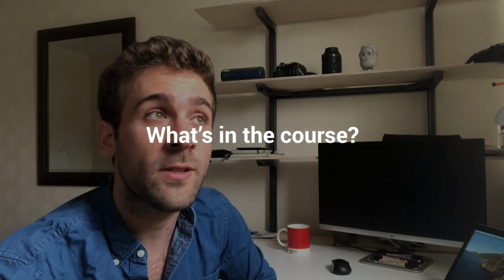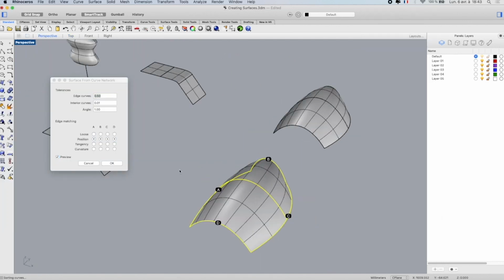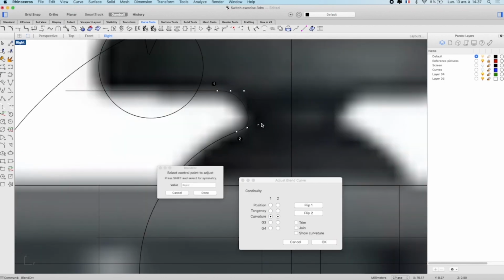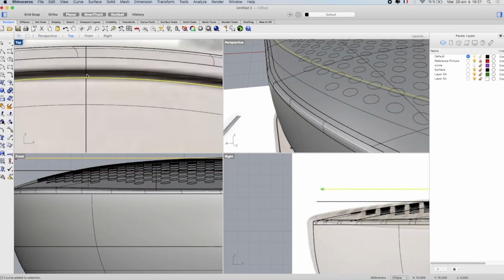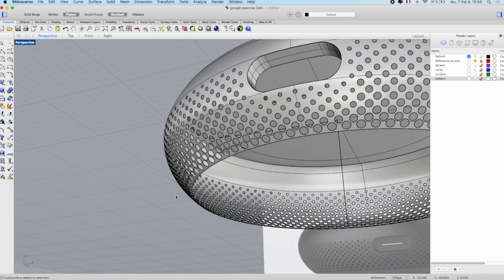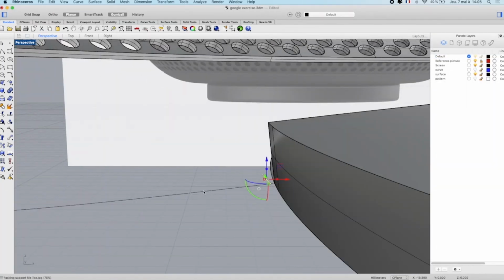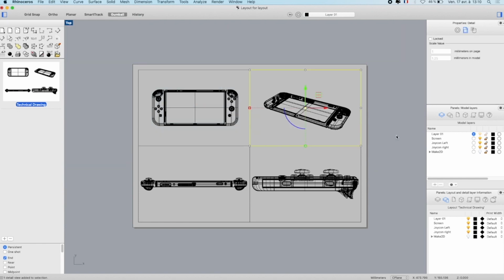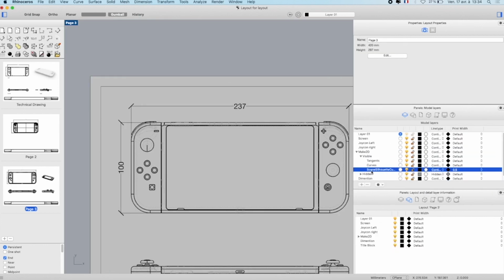leManoosh - The Essential of Rhino 3D for Industrial Design - Online Course Intro by Paul